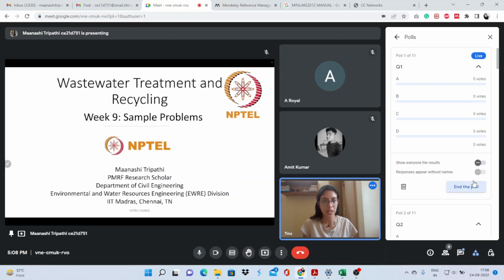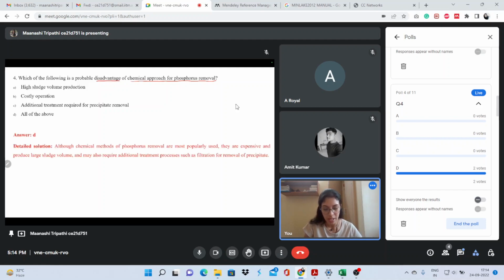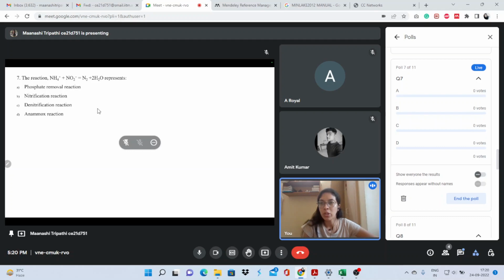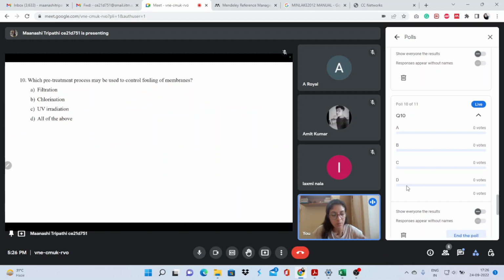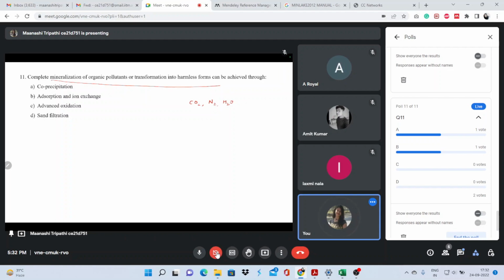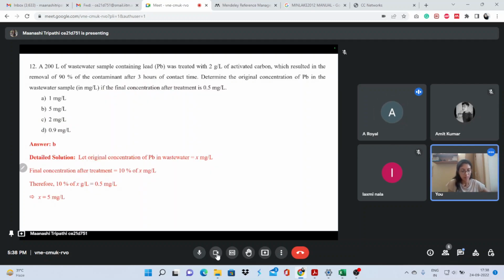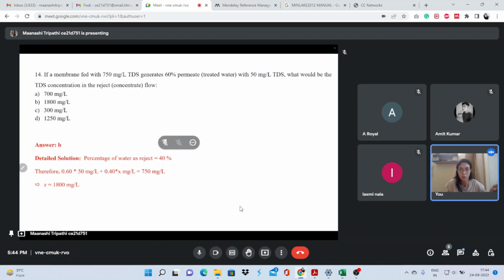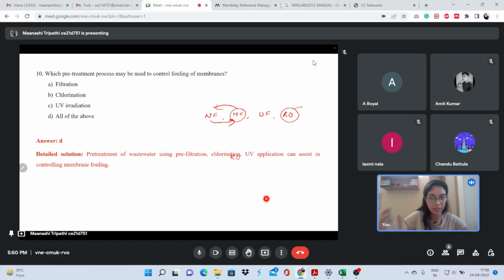Wastewater Treatment and Recycling Week 9